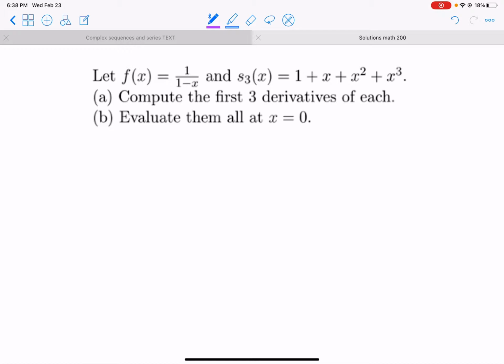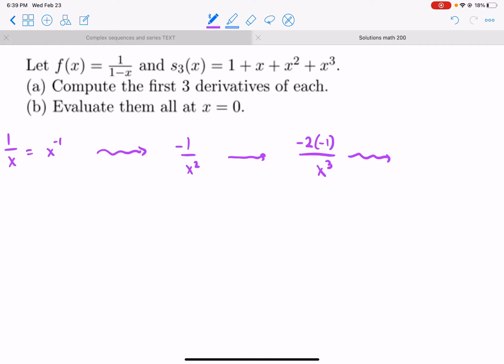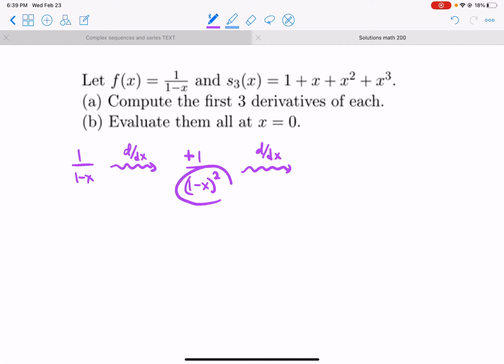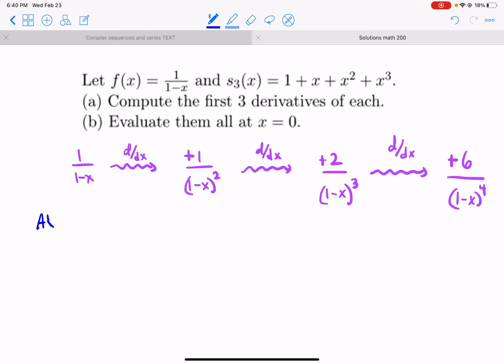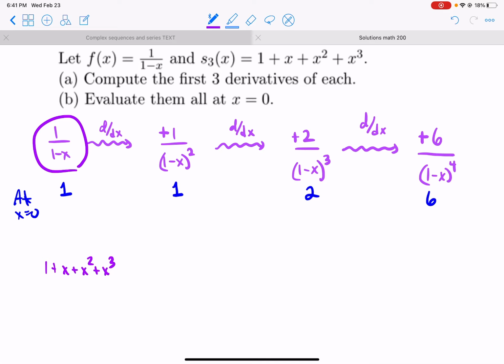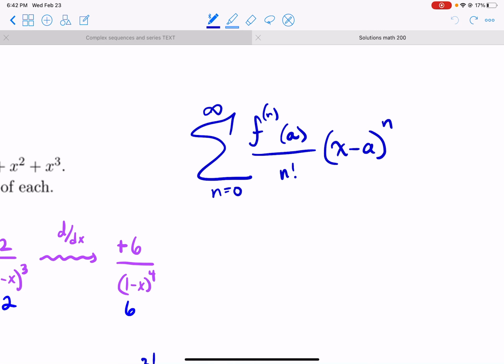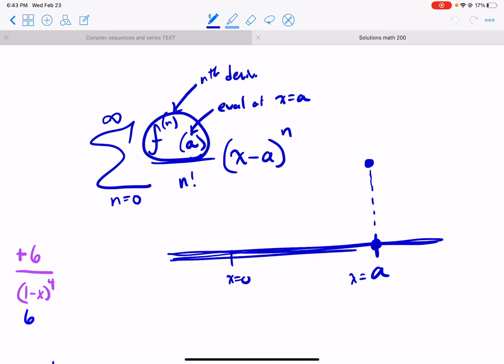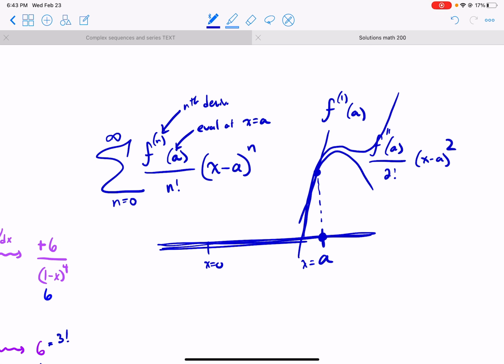Taylor series sneak preview